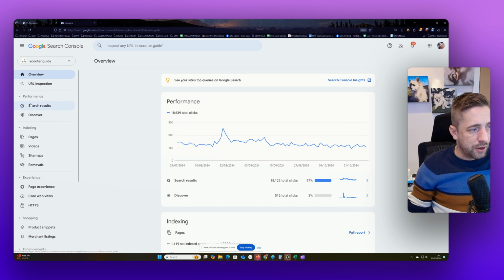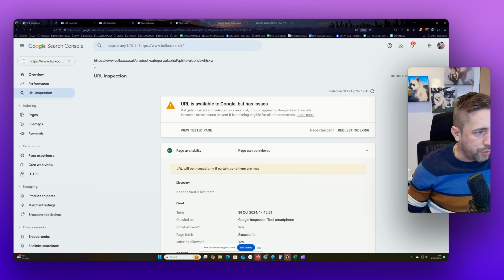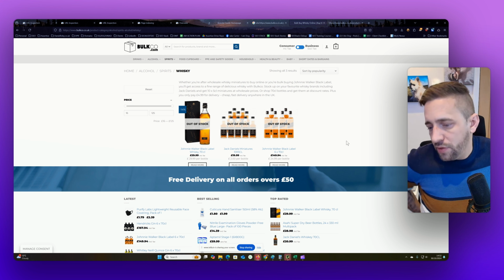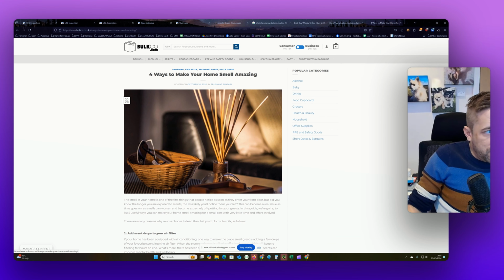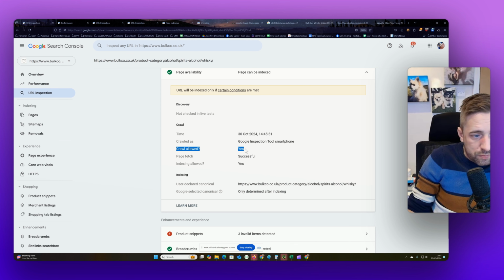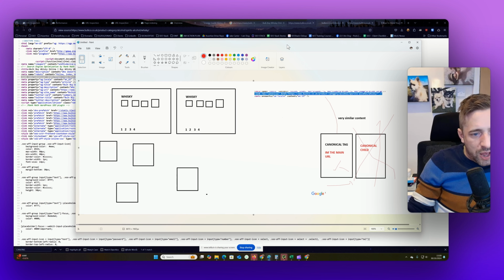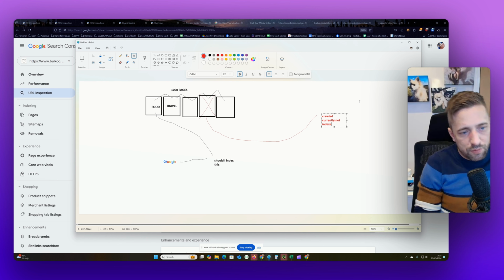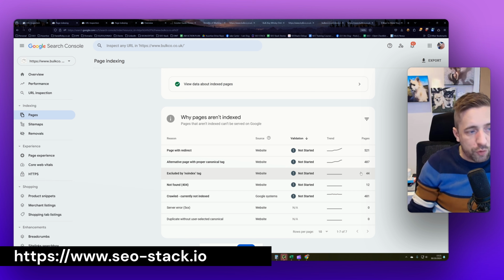How to use Google Search Console URL Inspection Tools - Simple but Important for SEO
In this video Daniel Foley Carter covers using the URL inspection tool in Google Search Console.

We look at how URL inspection works, the features & functions and why you should be using it within your SEO strategy to understand page health, how Google sees it, method of discovery, index state and more!